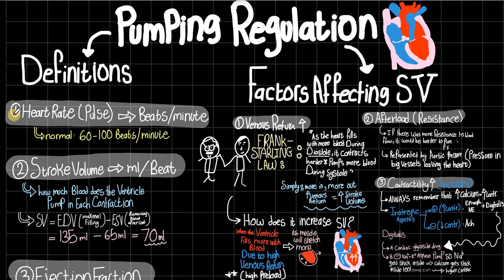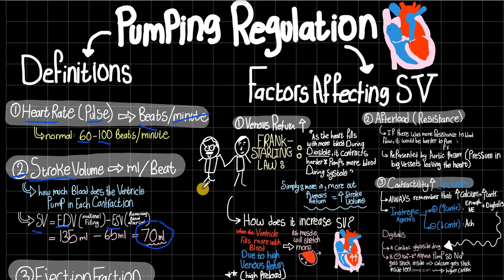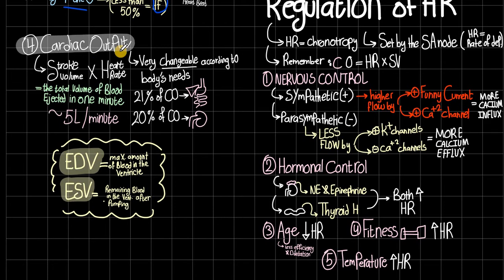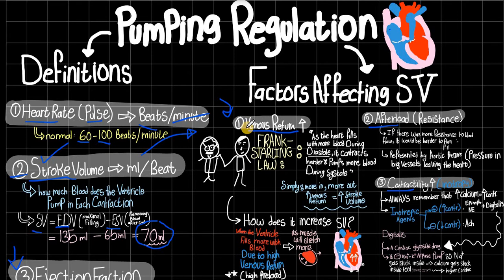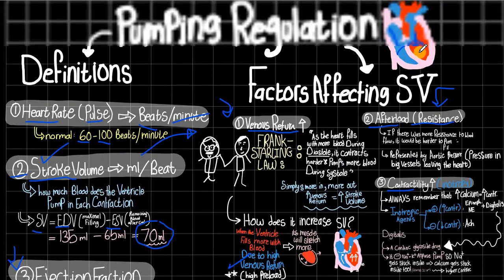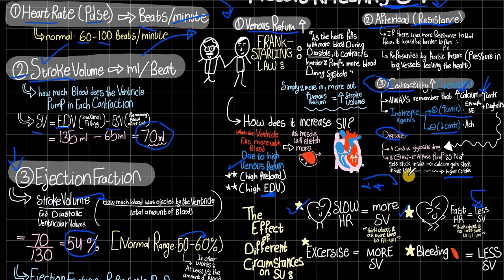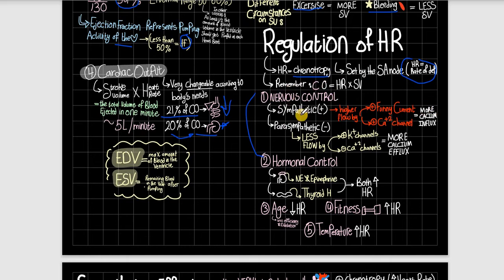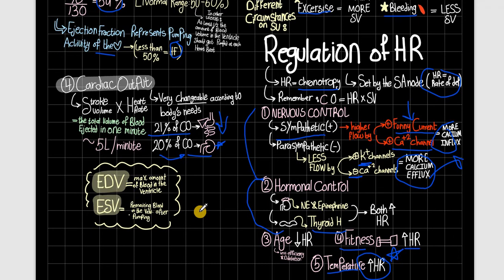Heart Physiology - Pumping Regulation